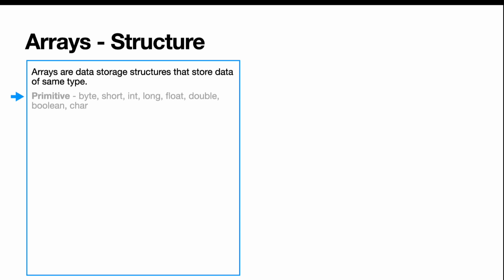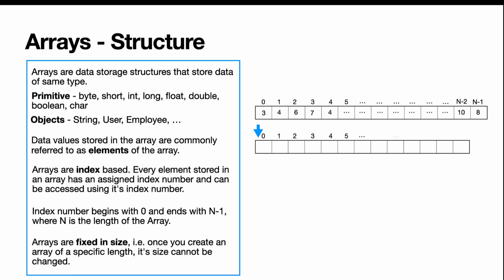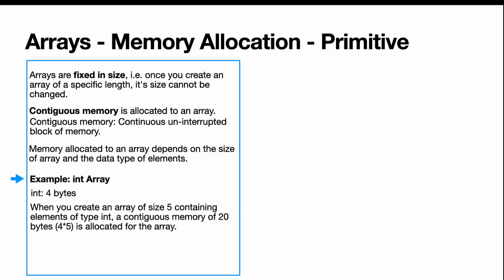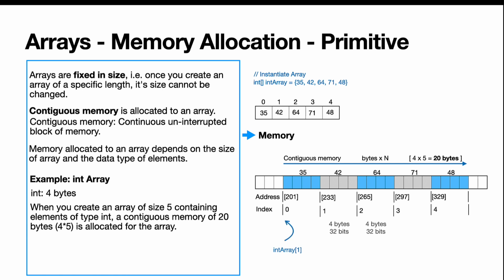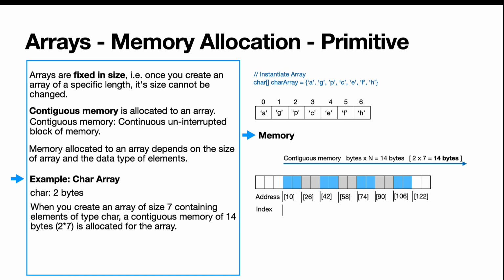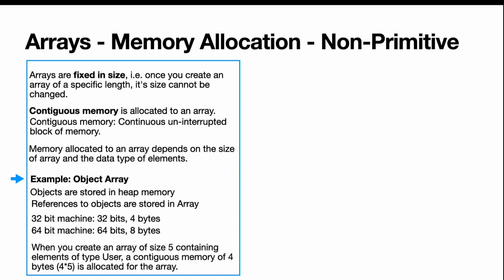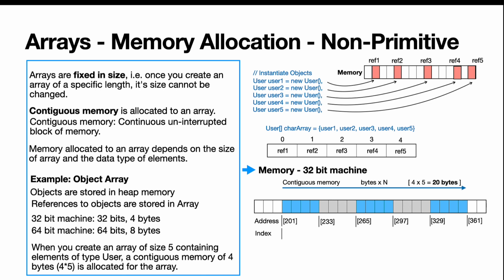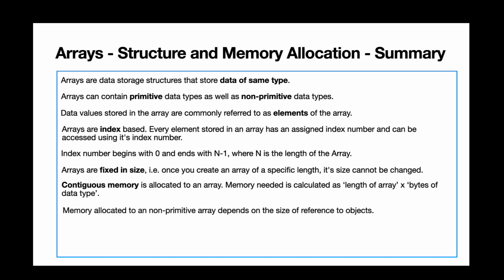Arrays In Java - Structure and Memory Allocation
In this video we will look at the structure of Arrays in Java, and how memory is allocated for Arrays.

For tutorials, courses, and interview questions on various topics, checkout our

For Data Structure And Algorithms, tutorials, and interview questions and answers, checkout